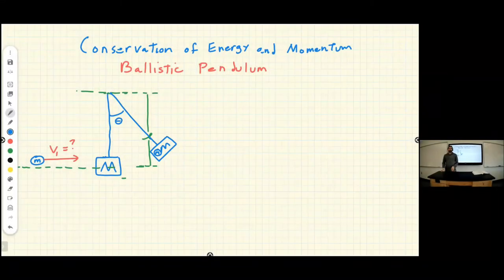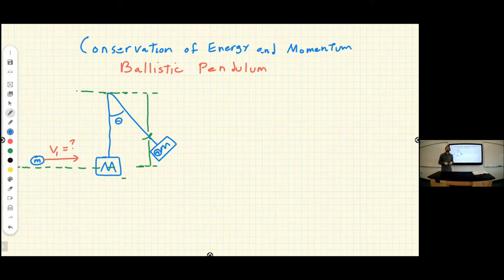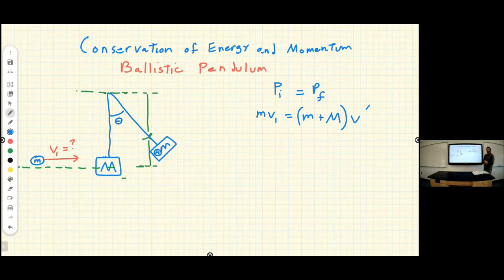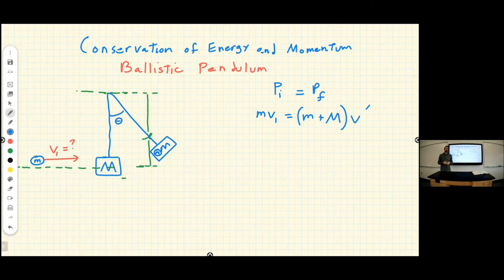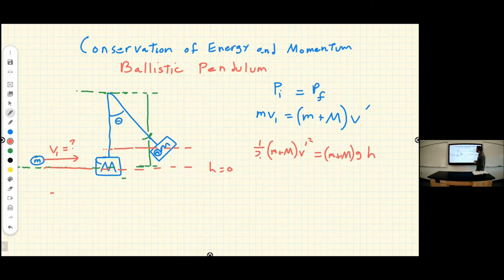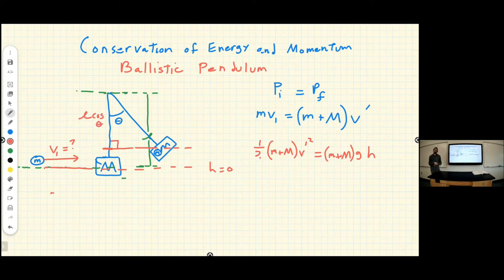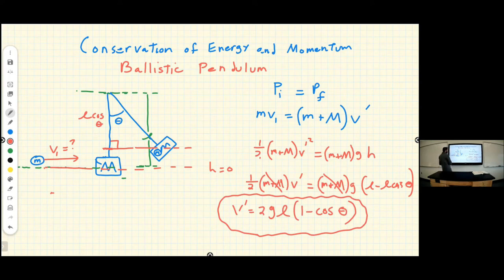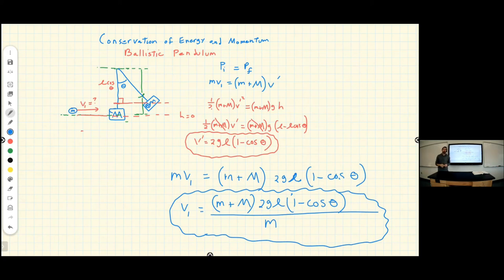Ballisitic Pendulum Example